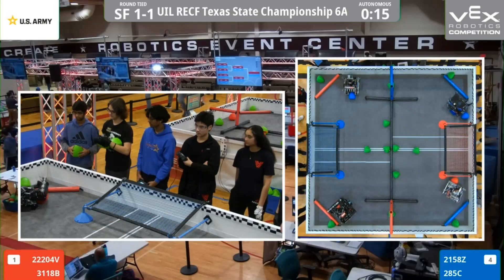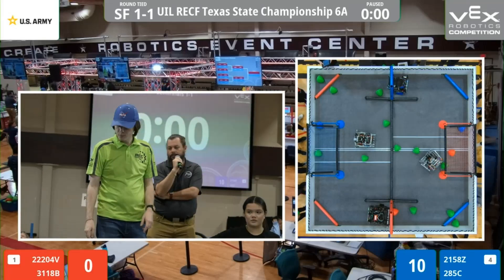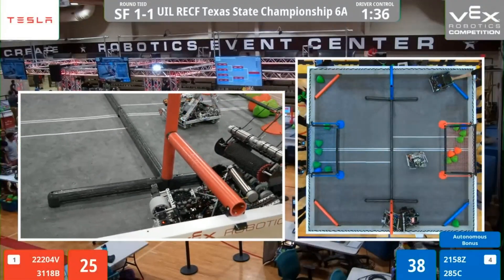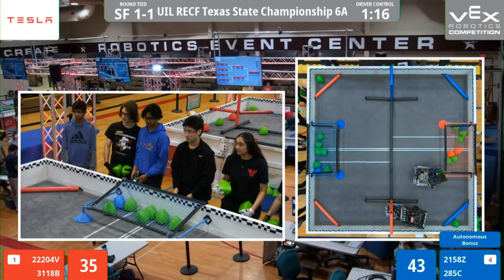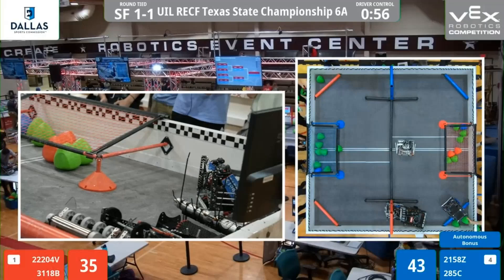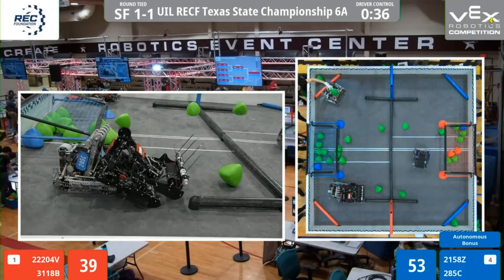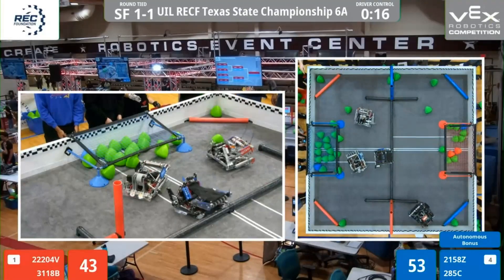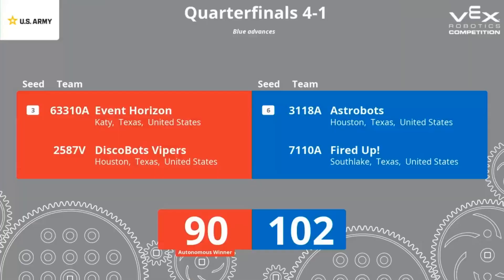2024 UIL6A SF1 - 285c vs 22204v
UIL 6A VEX Robotics Competition - Feb. 7th 2024
Recorded in Houston, Texas - Over Under Game , Semi Final 1
Red Teams: 22204V 3118B  Score: 77
Blue Teams: 2158Z 285C Score: 102